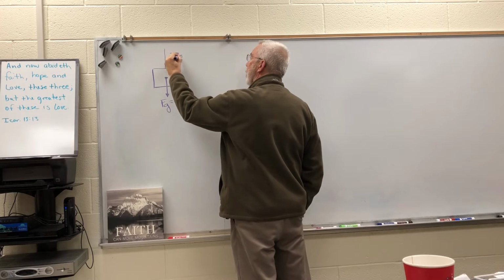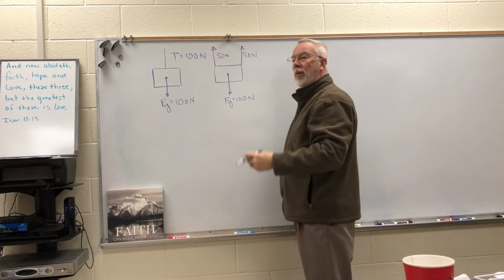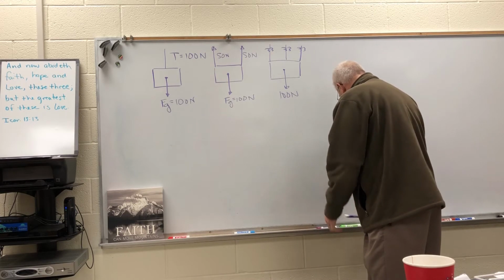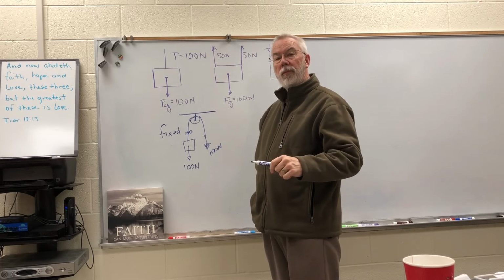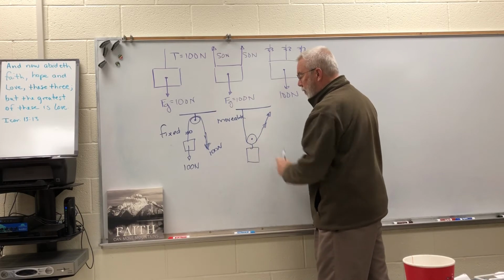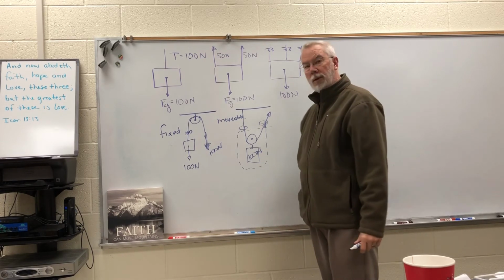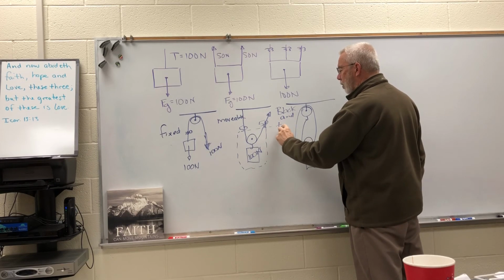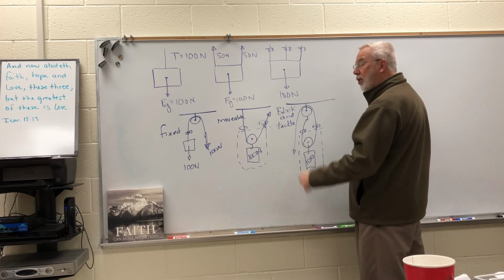Old Guy Physics pulley problems 1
Explaining the mechanical advantage of pulleys